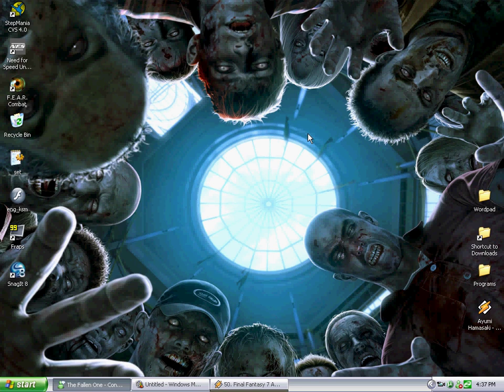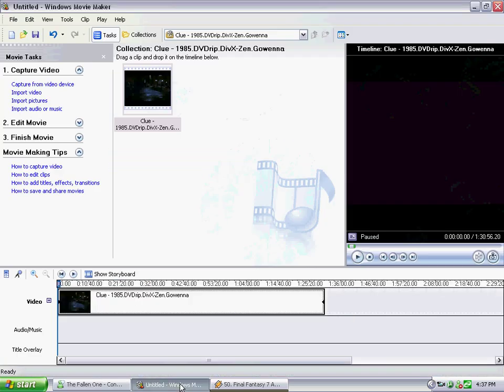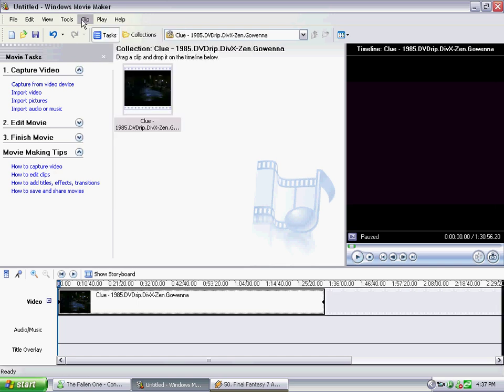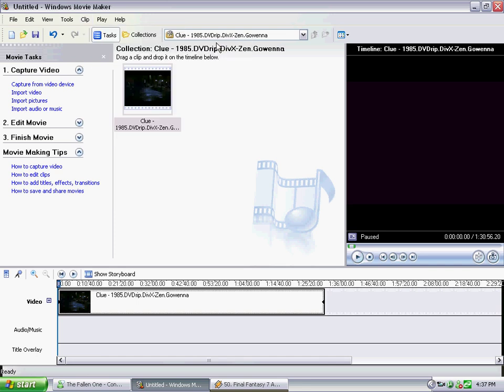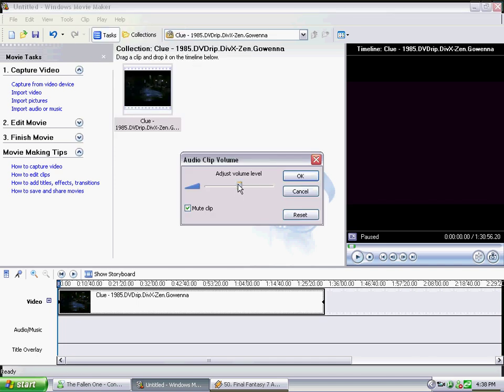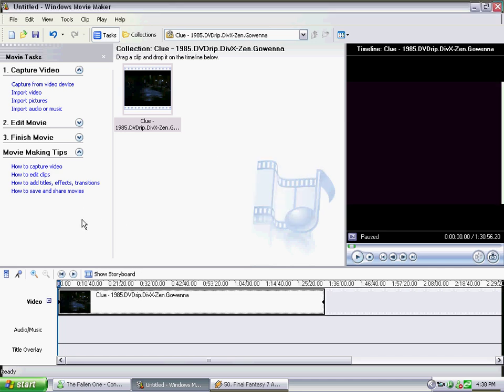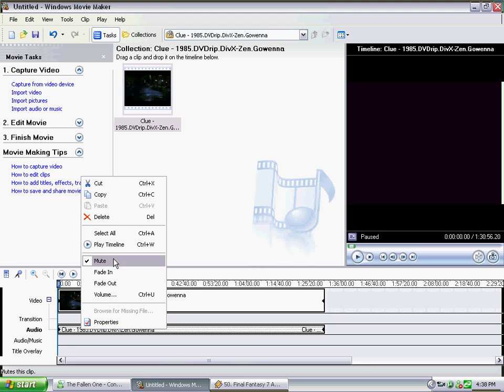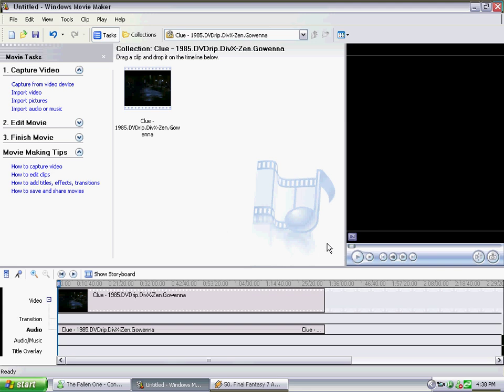Removing Windows Movie Maker Audio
Quick tutorial on removing audio track from WMM.